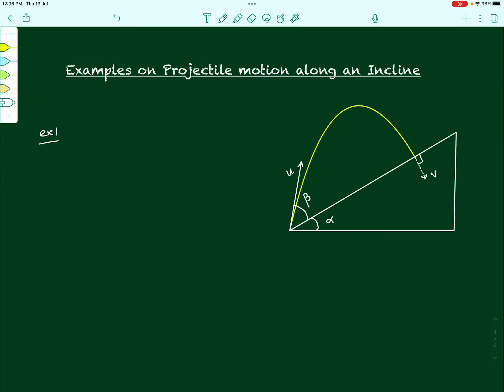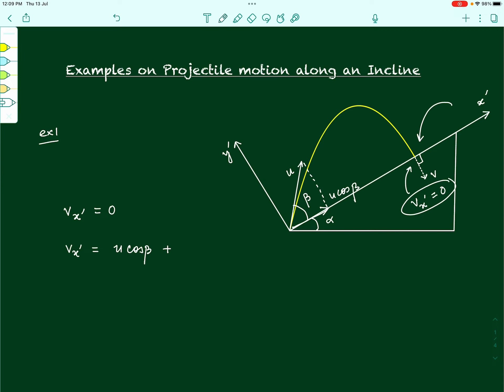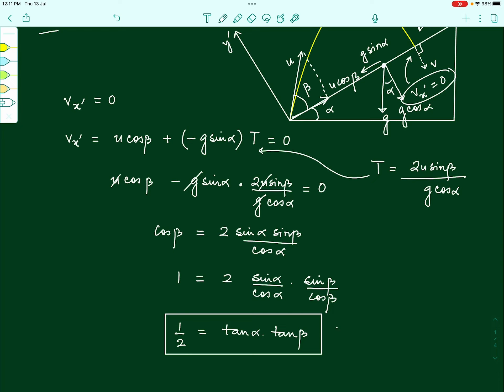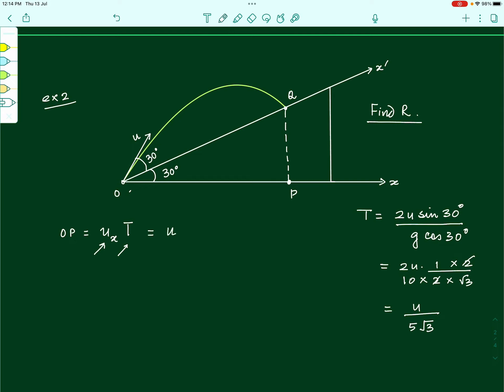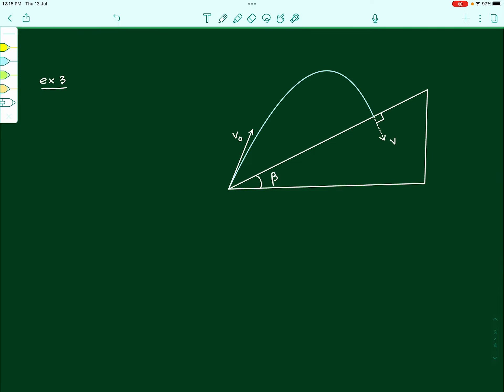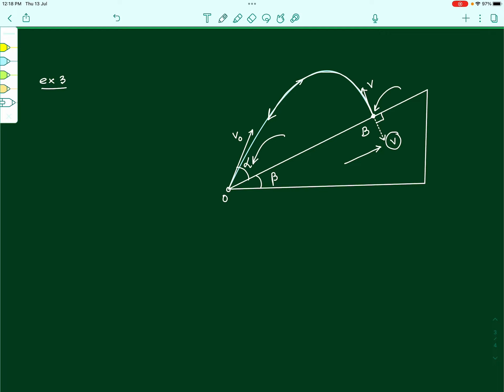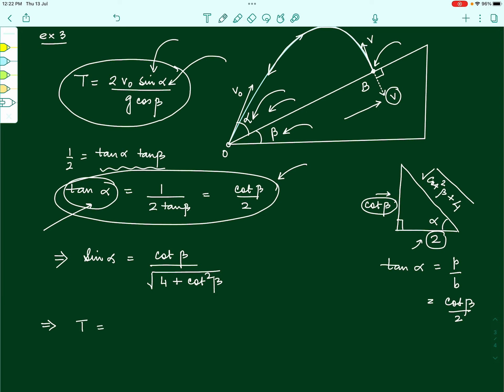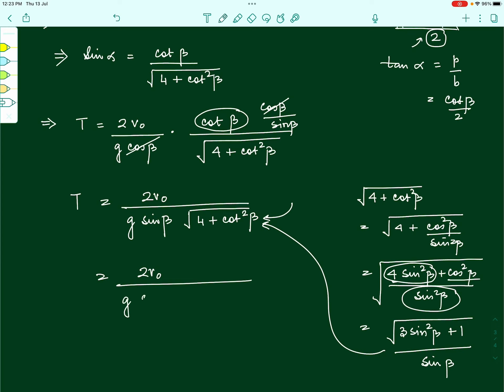Examples on Projectile along an Inclined Plane, Motion in a Plane, Class-7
Motion in a Plane, Class-7, Examples on Projectile along an Inclined Plane

Learn physics with confidence and clarity!
High-school physics simplified!
Prepare for exams like IIT-JEE, engineering, NEET, medical entrance and other Olympiads with confidence!